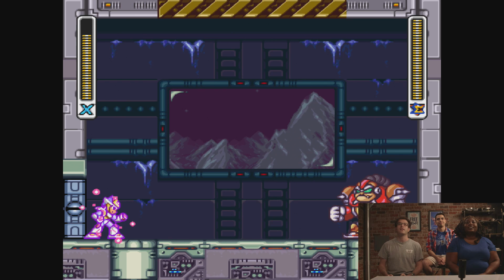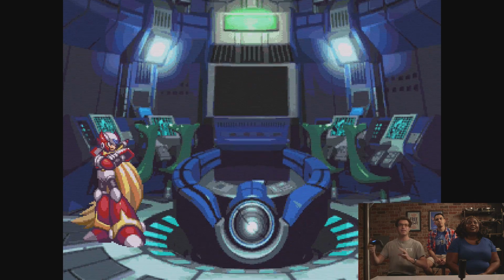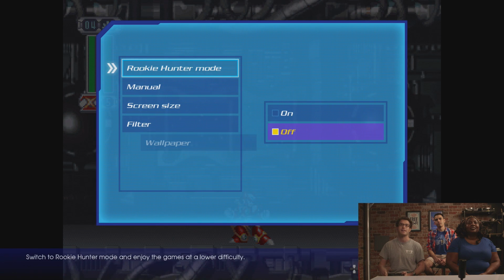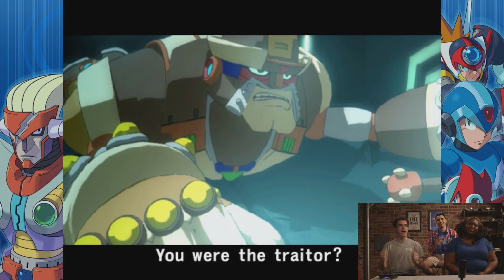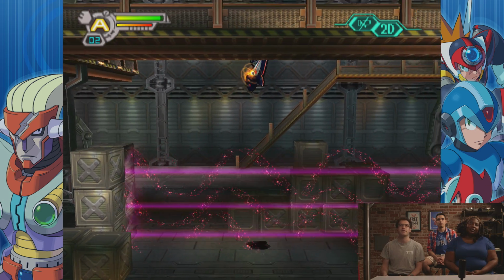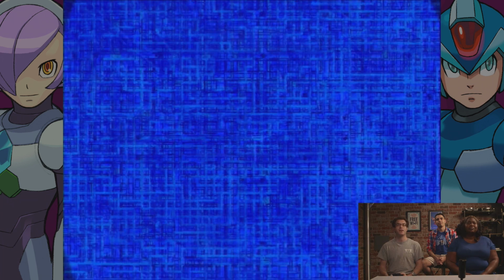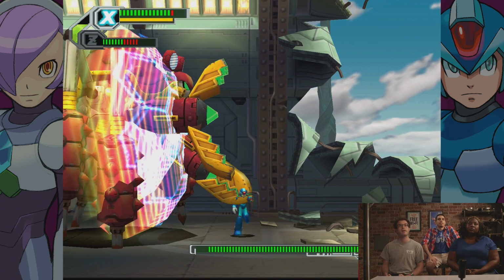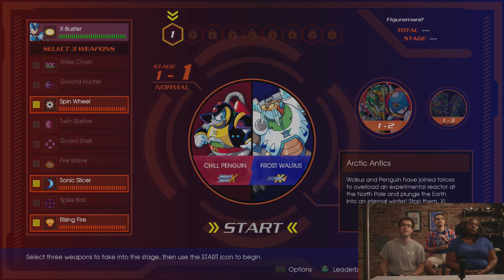Mega Man X Legacy Collection Stream